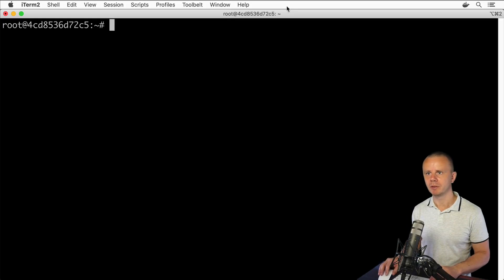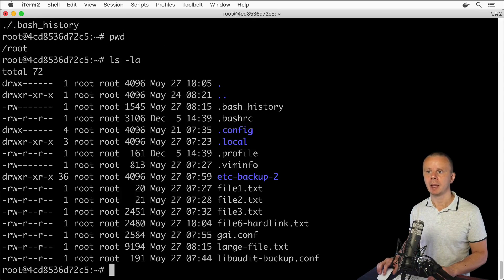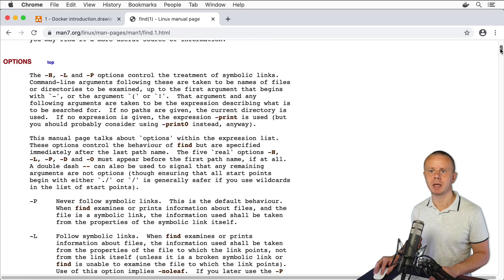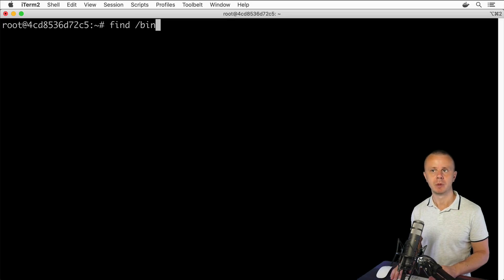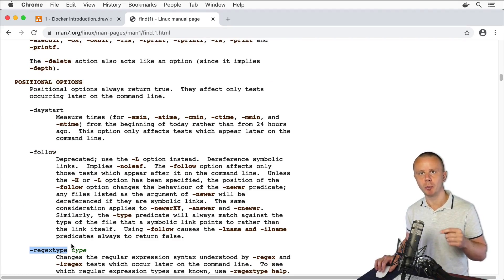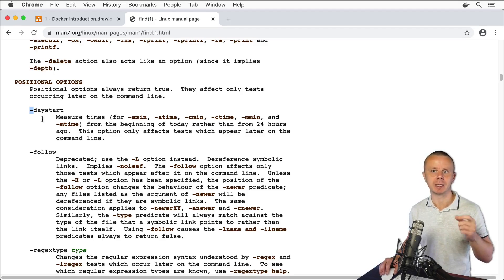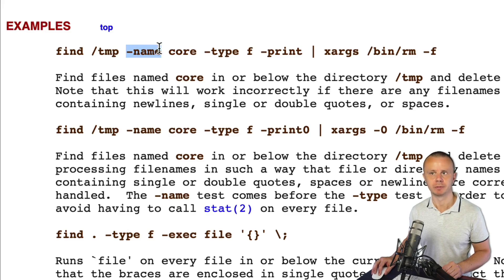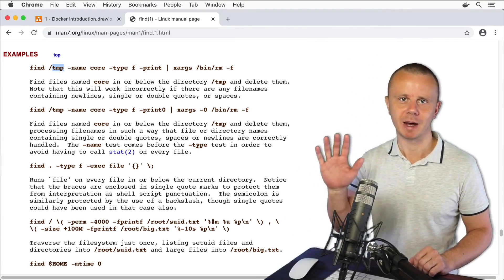Linux Tutorial: 34 Introduction to the Find command